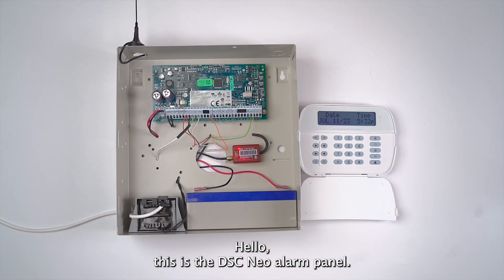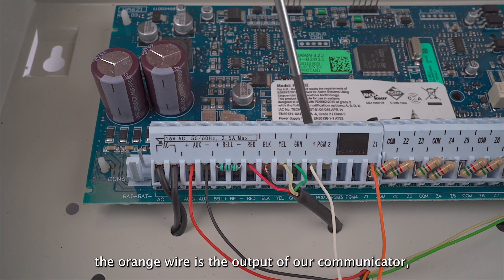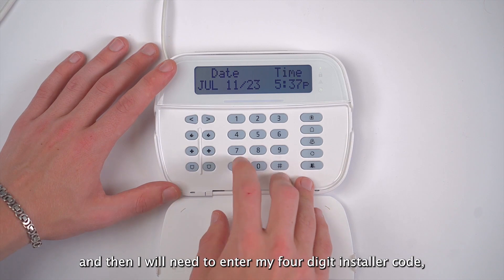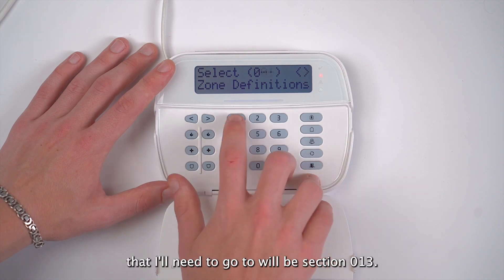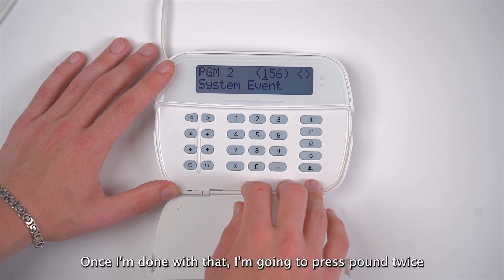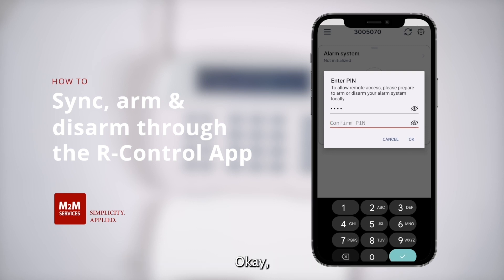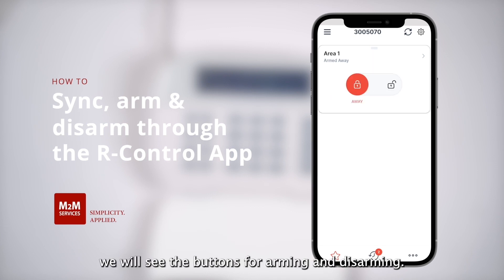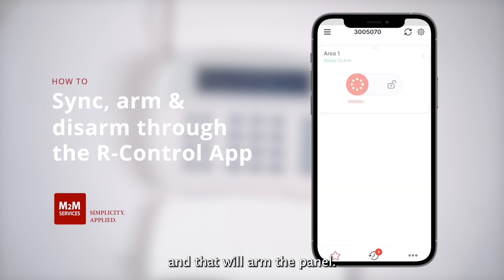DSC PowerSeries NEO Keyswitch Configuration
Seamlessly install M2M's award-winning 5G-ready MiNi-LTE-M-AV cellular alarm communicator with the DSC PowerSeries NEO panel and configure the keyswitch functionality!